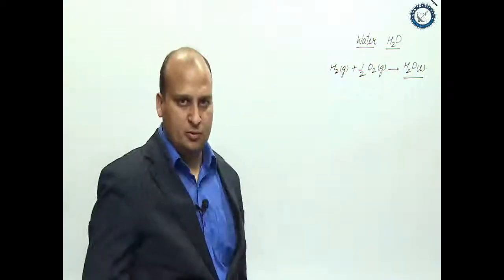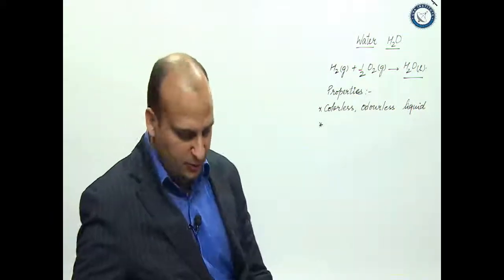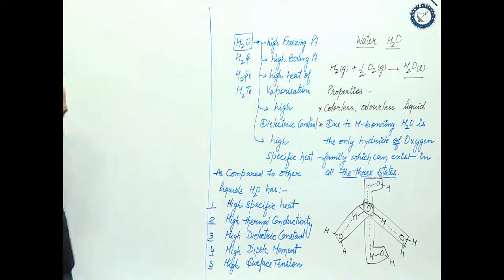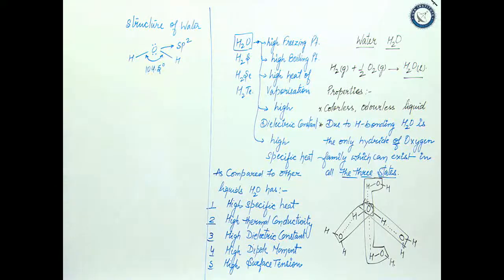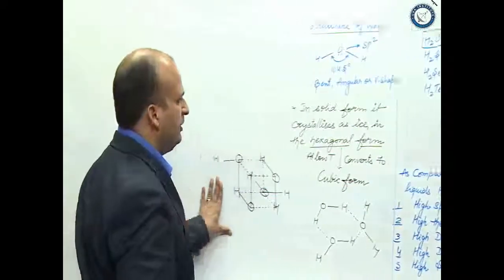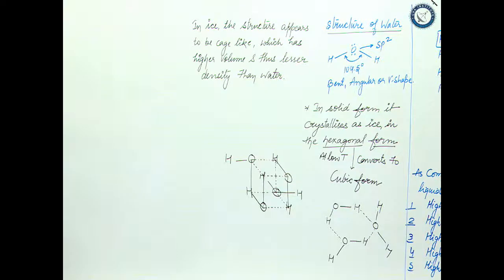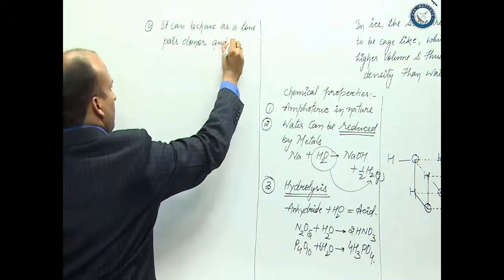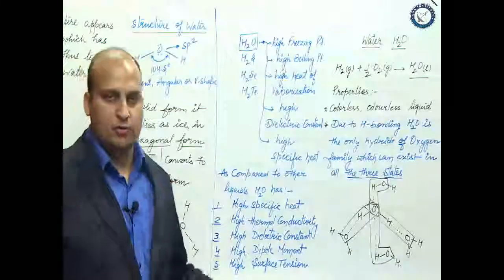Water(H2O) ||11th Class|| Mr. Praveen Kumar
A short video explaining the basics of Water(H2O)